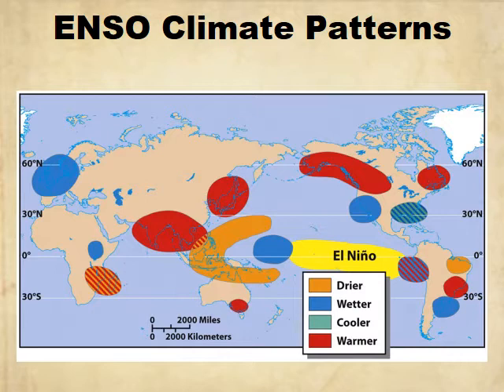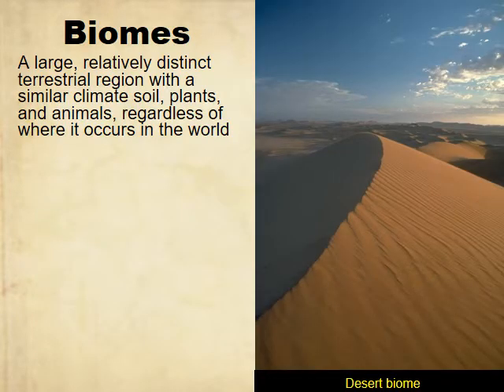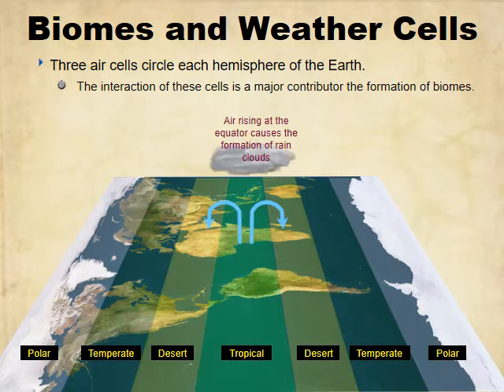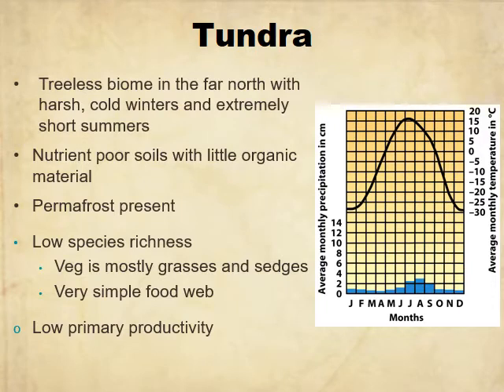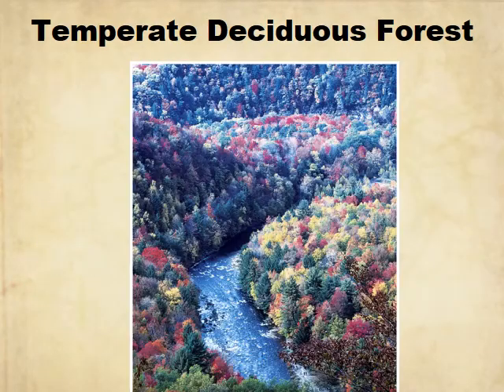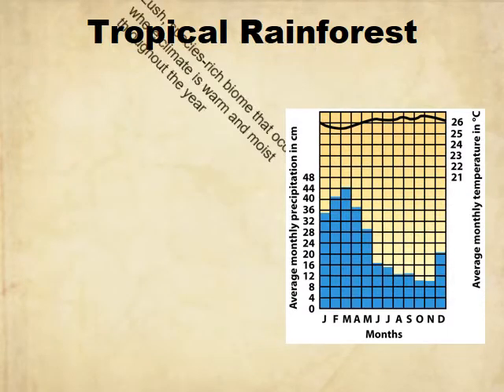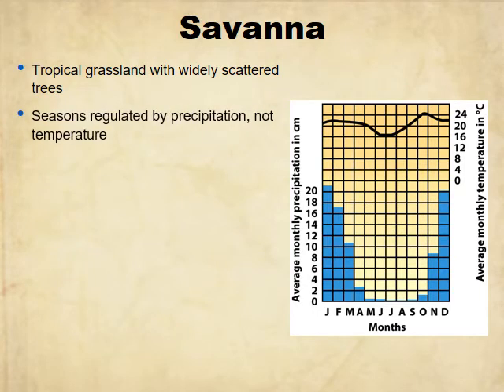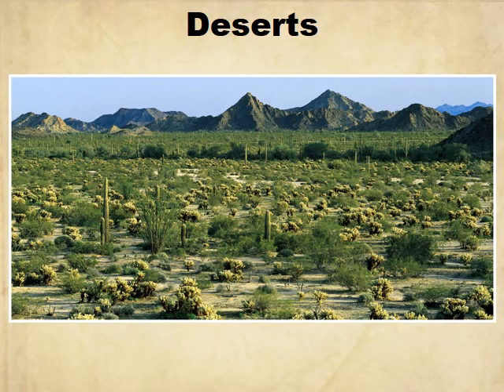0Unit 2B Climate Biomes screencast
APES Unit 2B Cimate & Biomes Section